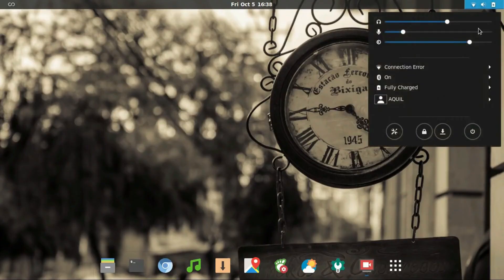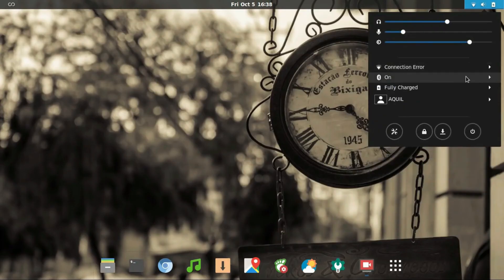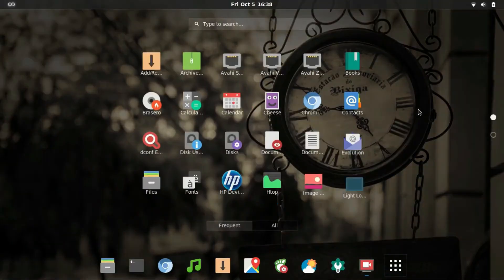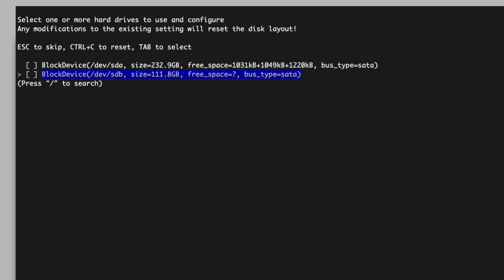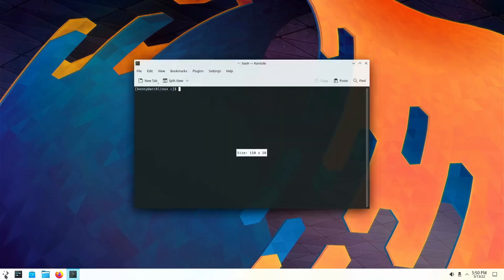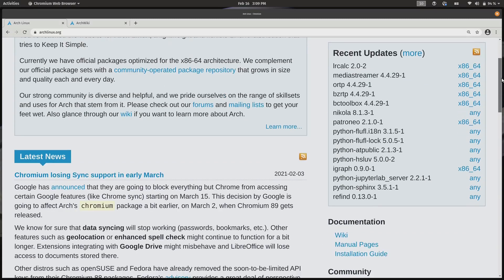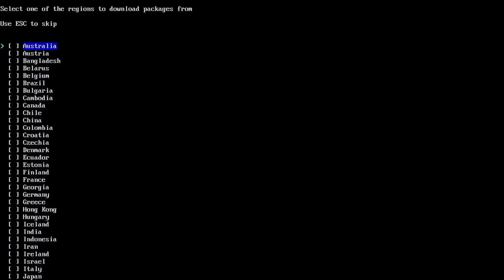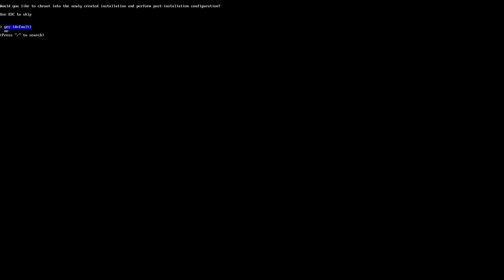Top 05 Reasons Why People are Crazy about ARCH Linux!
Greetings, Linux enthusiasts! Today, we're delving into the enigma that is Arch Linux. What is it that makes this distribution so irresistible to Linux users? Join me as we explore the top 5 reasons why people are crazy about Arch Linux.
1: The DIY Approach - Full Control Over Your OS
2: In-Depth Learning Experience
3: Rolling Release Model - Always on the Bleeding Edge
4: Sense of Accomplishment - Conquering the Challenge
5: Community-Driven Purity - No Corporate Involvement